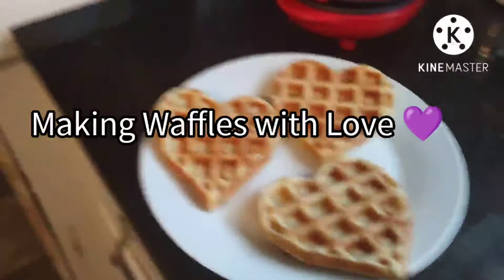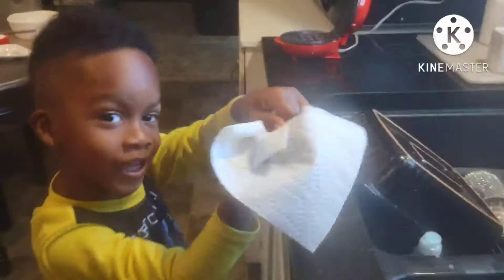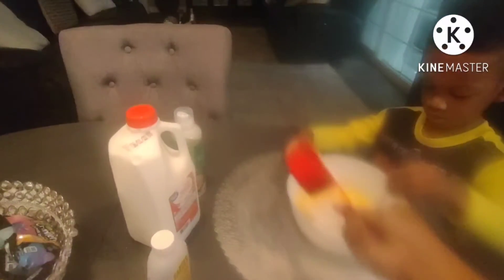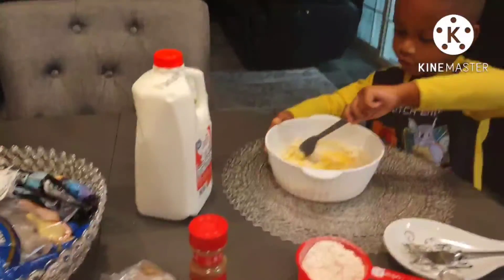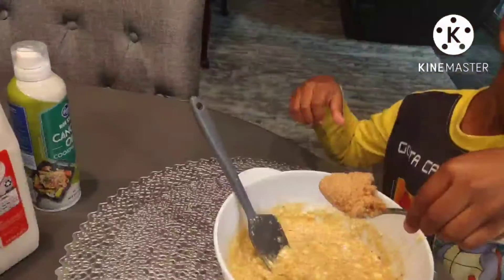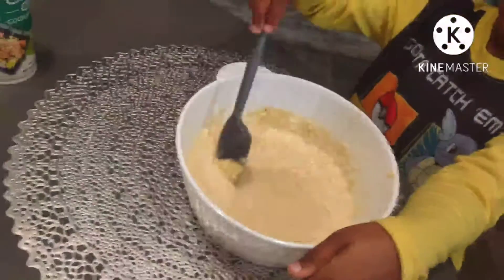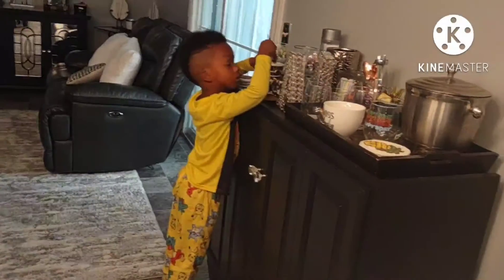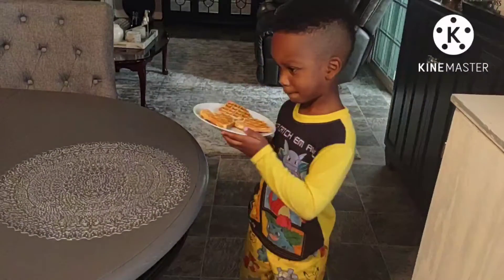GRANDMA MOMENTS//Making Waffle with Love 💜💜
I'm at it again, making waffles with my grandson. Teaching with patience and love is the key!